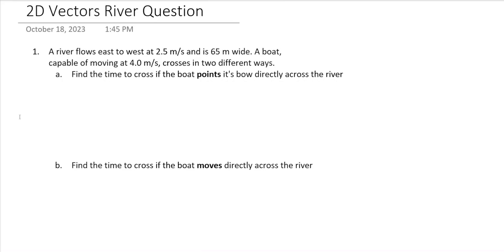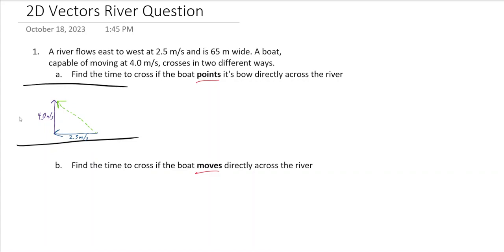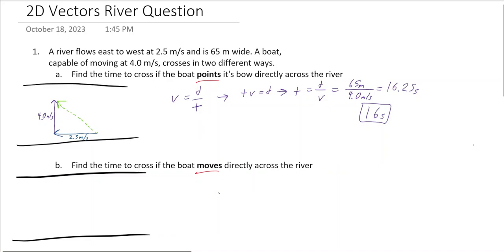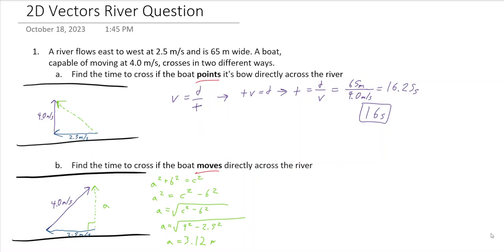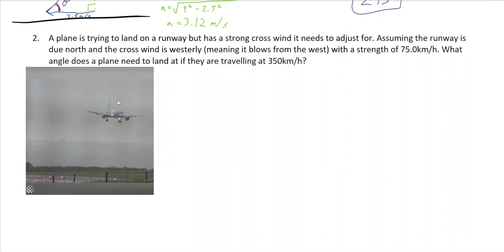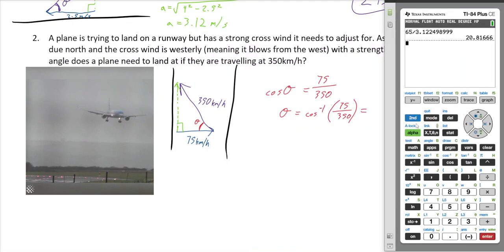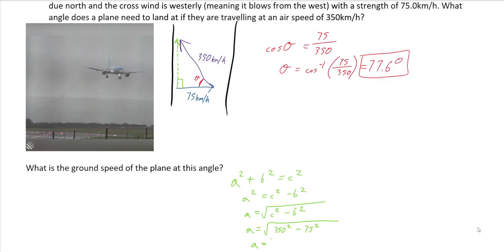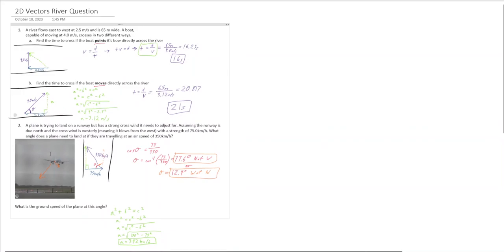2D Vector River Questions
This video is meant to help my Physics 20 students better understand Vector Components and addition. This video contains a plane and river question!